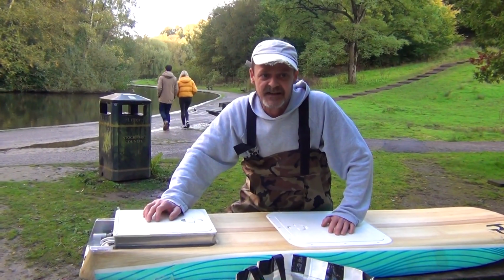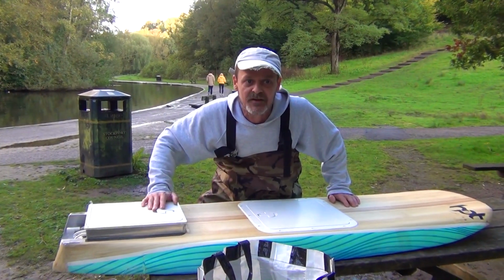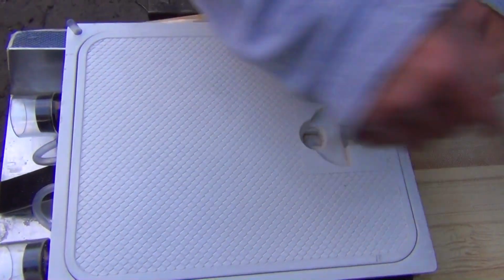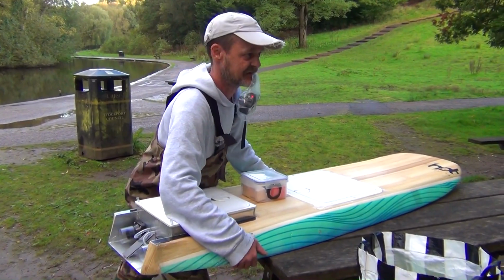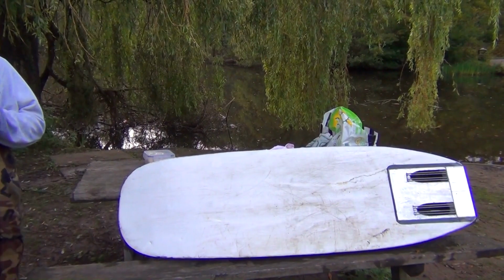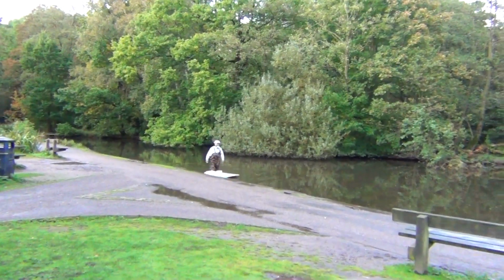Jet Surfboard Intake Grills 5 bars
Hi Mates
A look at a new intake grill setup,
the old grill was great but took too long to make,
40 minutes work and one wrong cut and it's in the bin:(
so I'm testing some 3.2mm grill bars in this video,,
I'm very happy to say that there was no drop in speed with 5 bars,
so now I can mark-out the jet-drives with 5 holes to take the bars,
best of all it's quicker and no mistakes so far :)
the vid is a bit long in parts, but shows how tricky the bars are to dislodged or removed once fixed,,
I'll be putting up a vid real soon of the new bars and how to drill and glue them in,, and a video of the motors and esc's and stuff later on
Cheers for your patients on the emails,,
Now I have a handle on the finished job, and the time taken to make them and how best to(without injection-moulding or robots) , I will have time to reply and get in touch now,,
I'm really sorry you have had to wait so long for replies,
hope to have you whizzing about soon,,
Thanks a Bunch for all the support and very kind words,,
Have a Smashing night Mates and all the very best
Mark